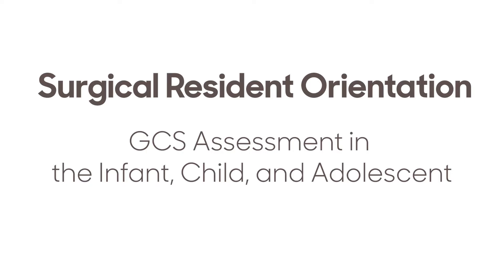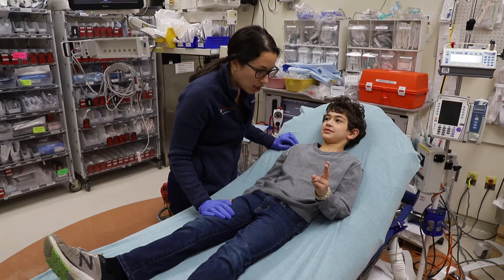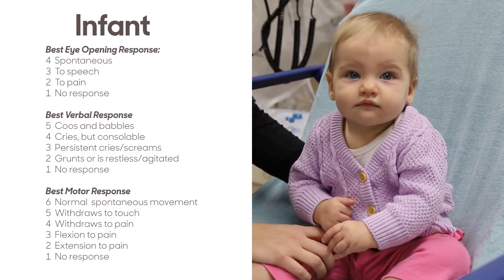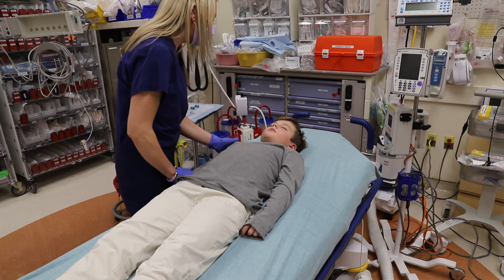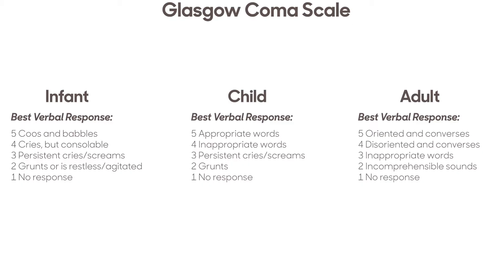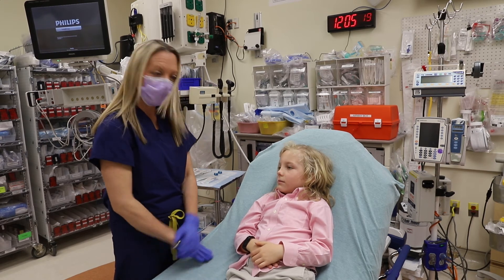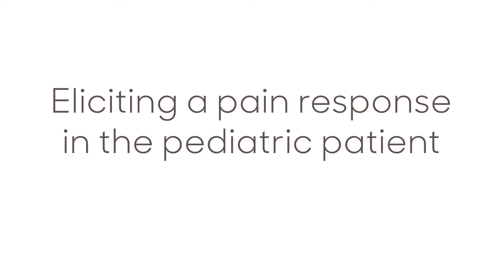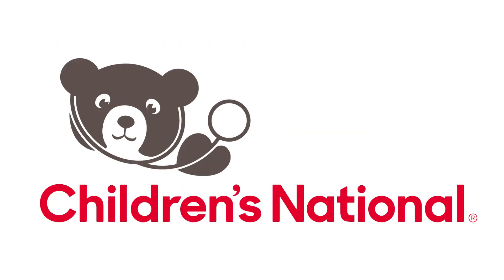GCS in Pediatrics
Conducting a Glasgow Coma Scale (GCS) assessment on children can be challenging. This video not only walks you through how to conduct a GCS assessment on the infant, child, and adolescent but also provides helpful hints.